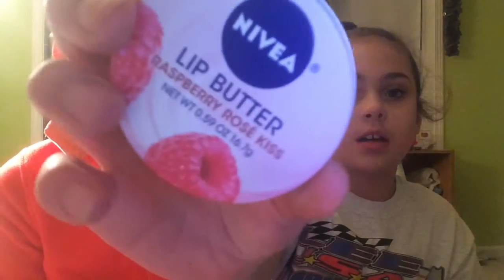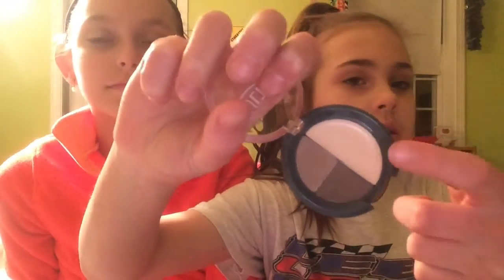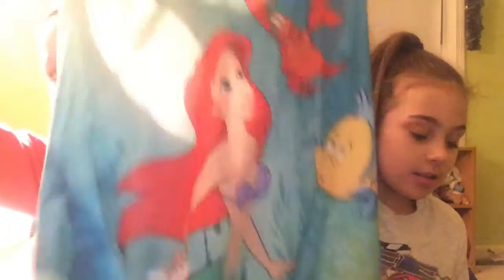Shopping Haul w Alice💖